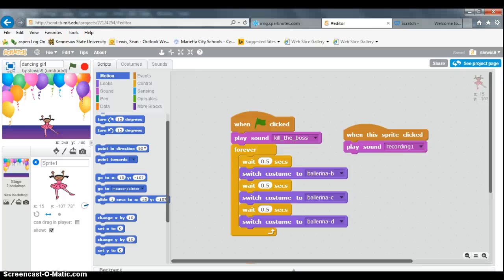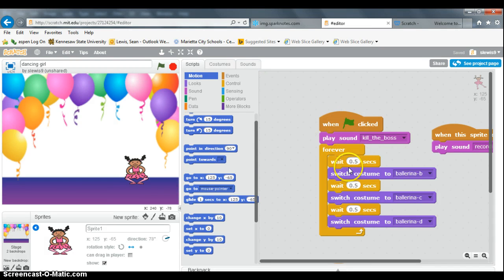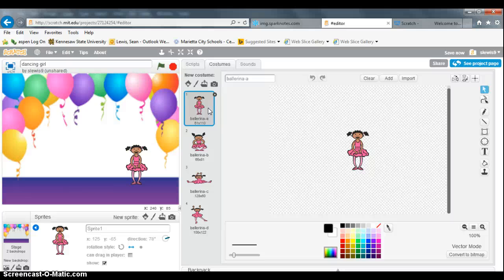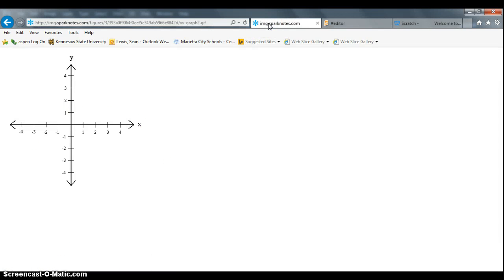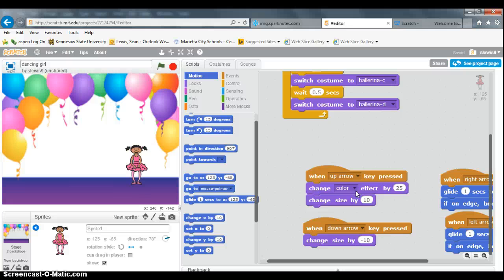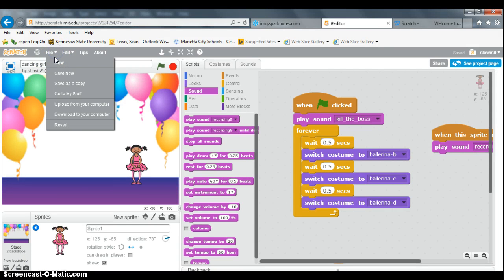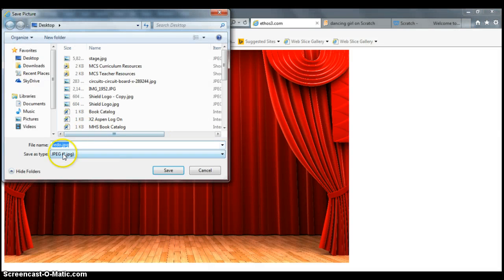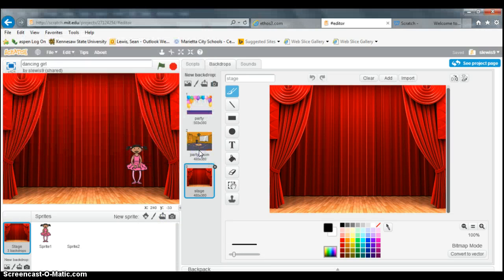Dancing Girl Scratch